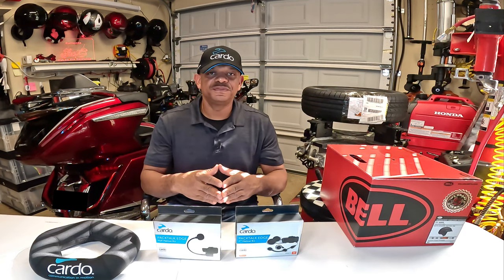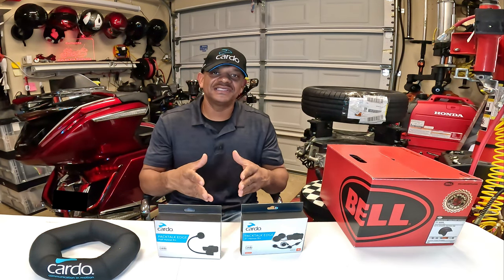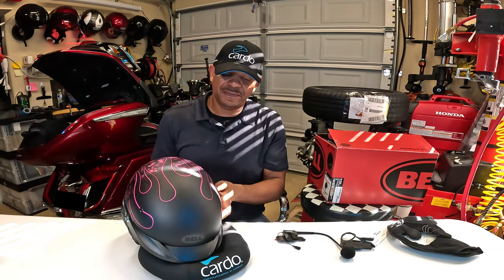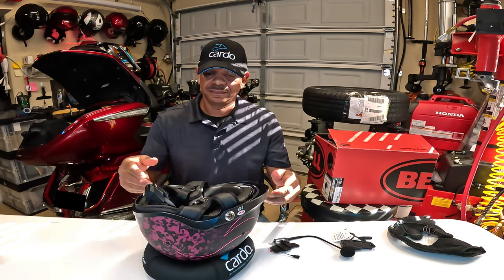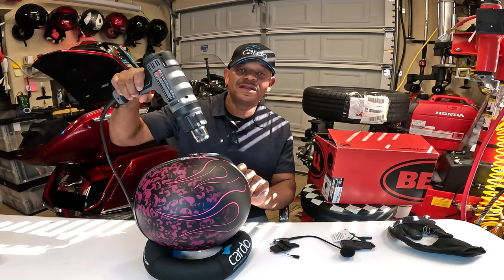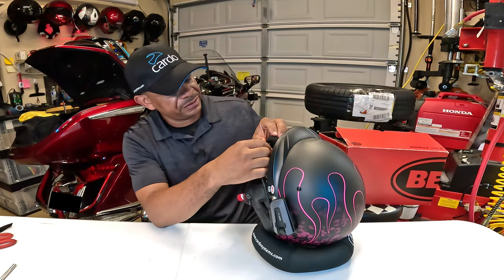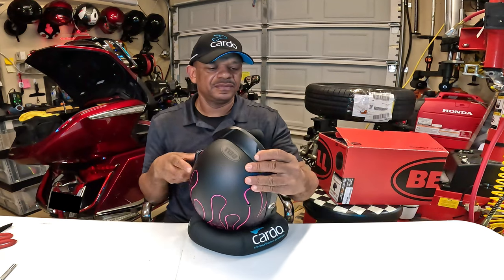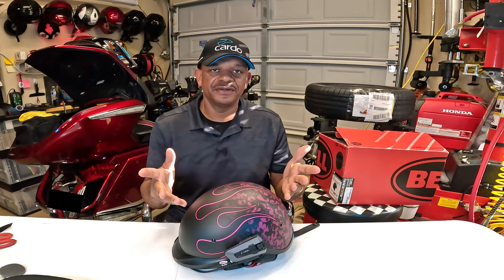Cardo 2nd Half Helmet Kit Install | Bell Half Helmet for Females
In this video I install the Cardo Packtalk Edge Half Helmet Kit with JBL speakers inside of a Ladies Bell Pit Boss Half Helmet by using the following items below.  This helmet setup is perfect for Lady Riders & Passengers.

Bell Pit Boss half Helmet (Black & Pink)